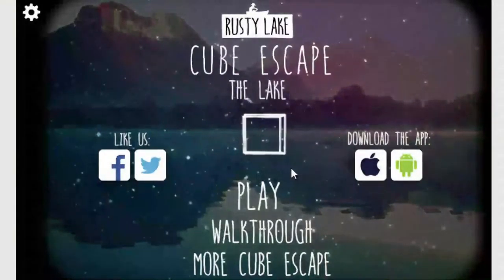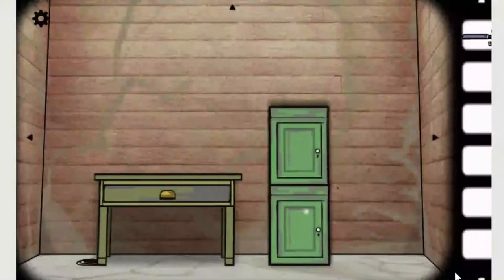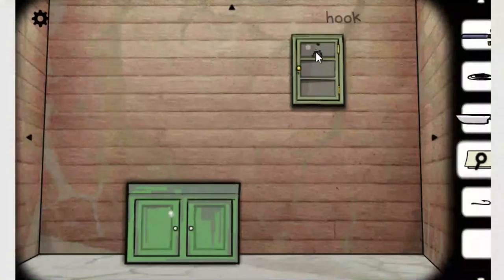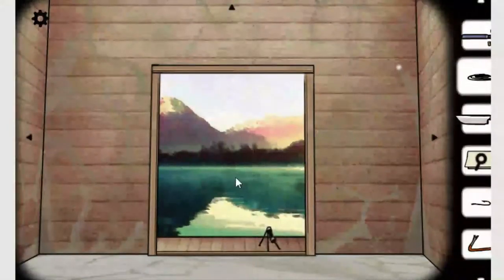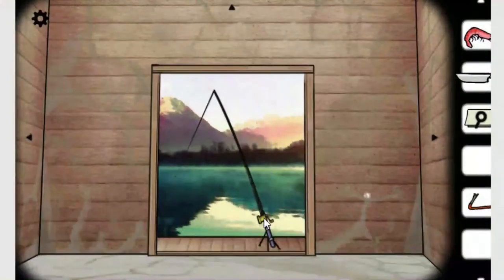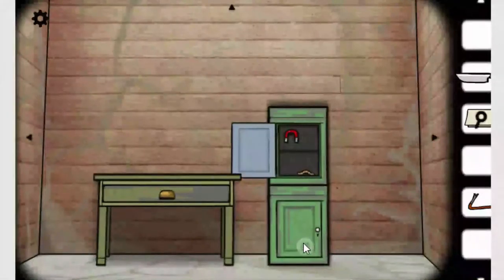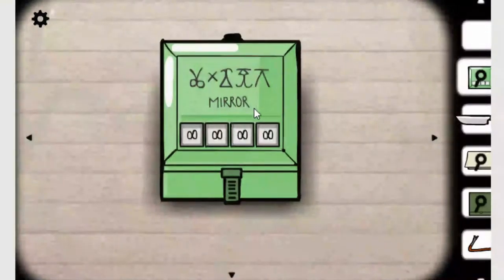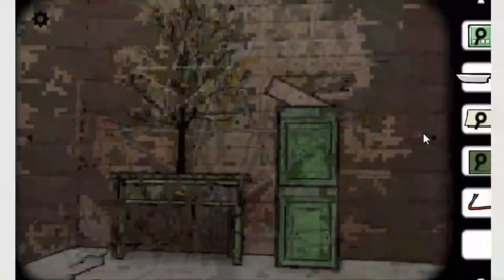Eddie Plays Cube Escape: The Lake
Eddie decides to take a vacation at Rusty Lake's Cube Escape: The Lake, which takes place at Rusty Lake.